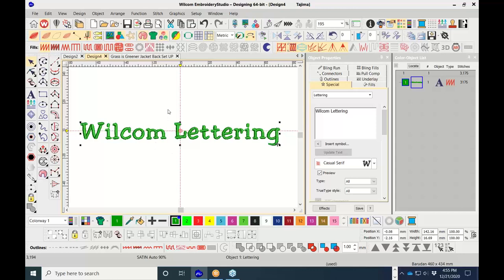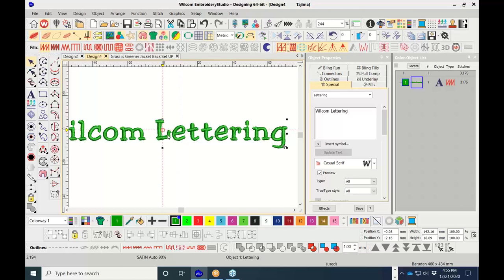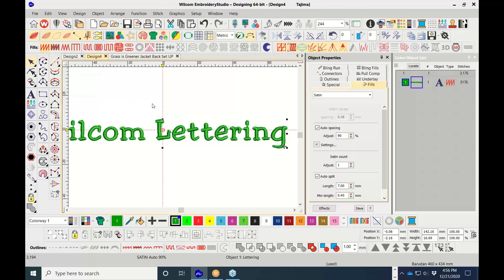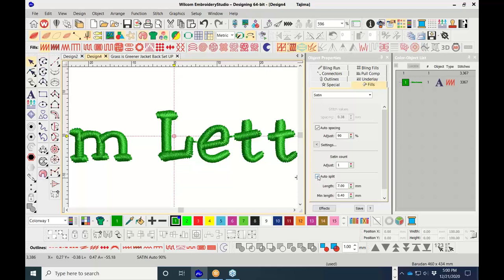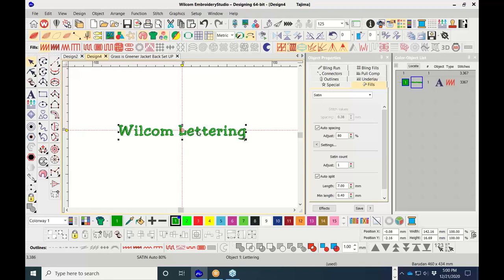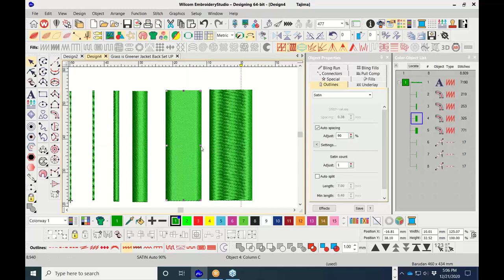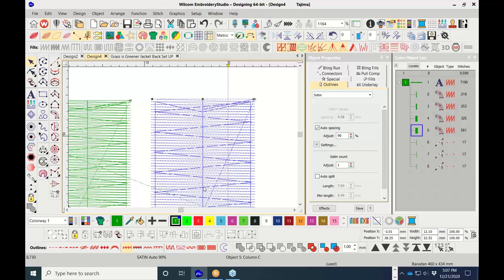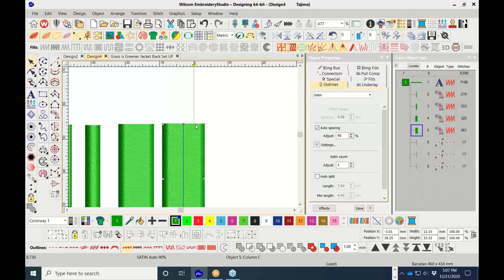Learning EmbroideryStudio e4 5 for Beginners